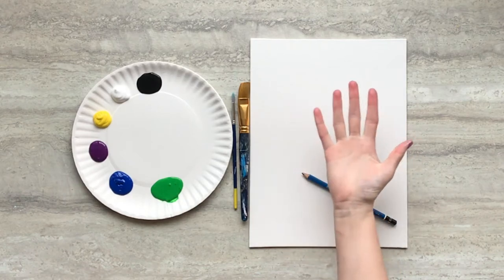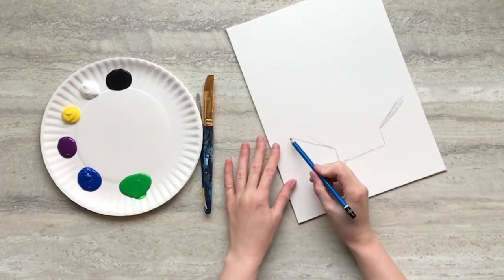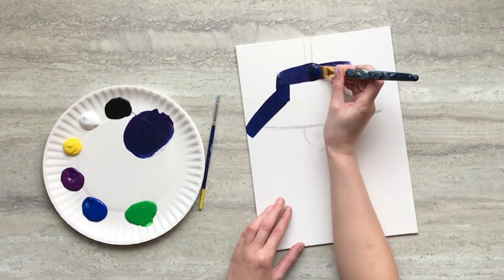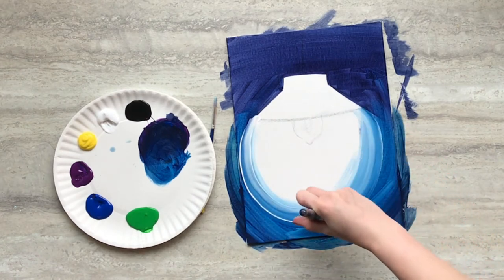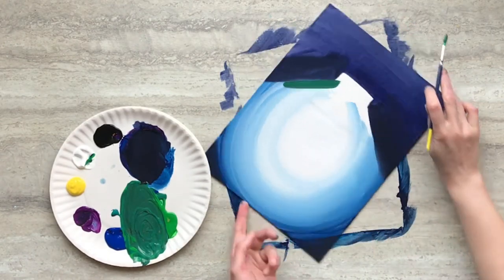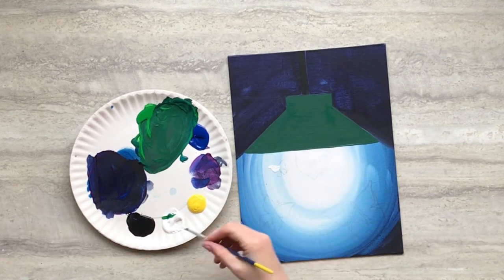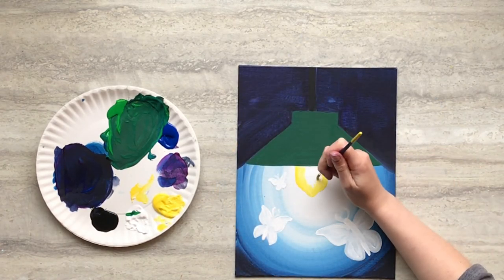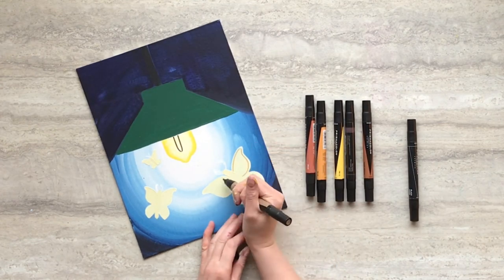Lamplight Painting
Join Allison from Crafty Creatures as she instructs you on how to make your own Lamplight Painting from your Starry Nights Keep’em Busy Box!